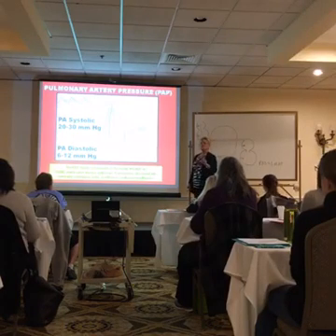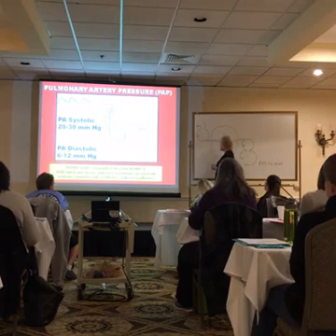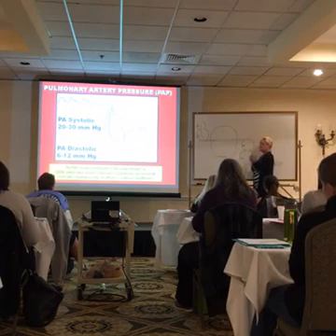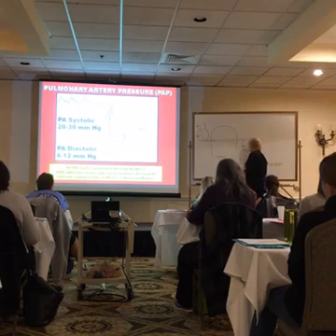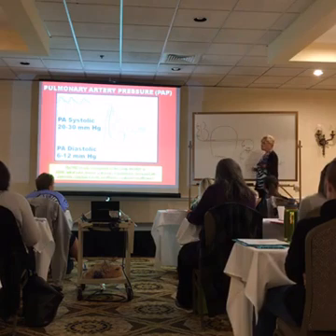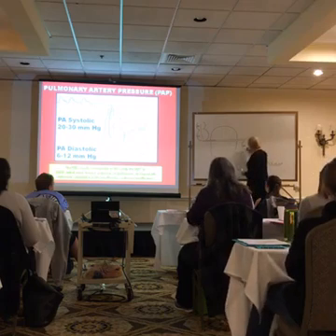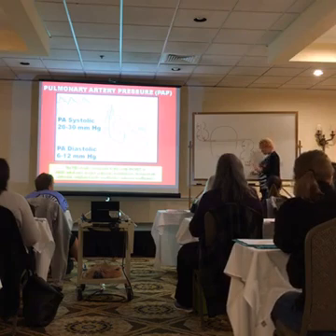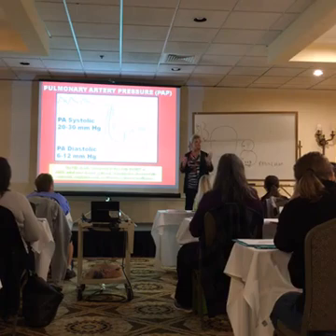All About Pulmonary Artery Pressure (PAP)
Here's a clip of one of my review classes! If you're interested, please visit greatnurses.com for more information regarding the in-person and online two-day reviews scheduled for this year!